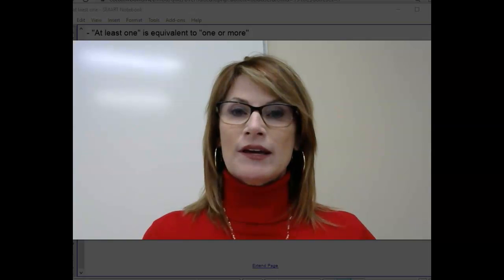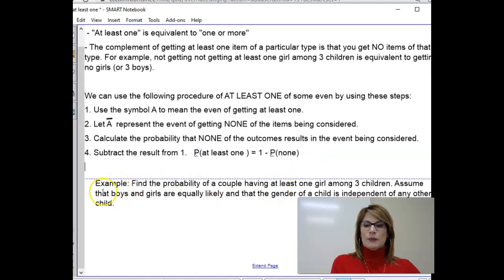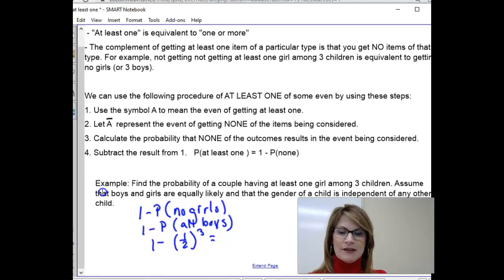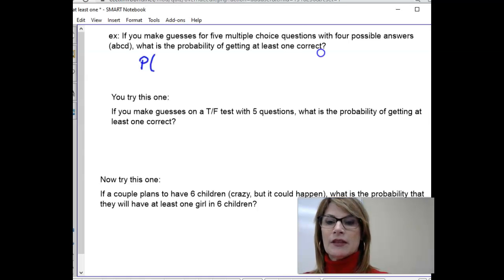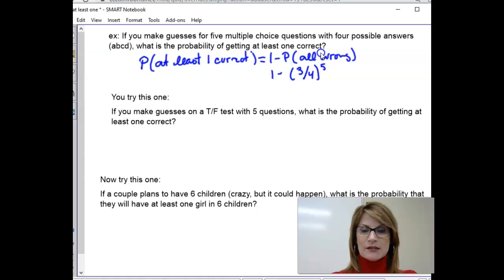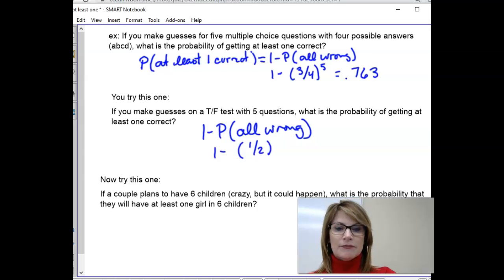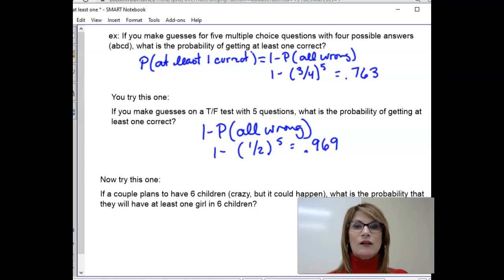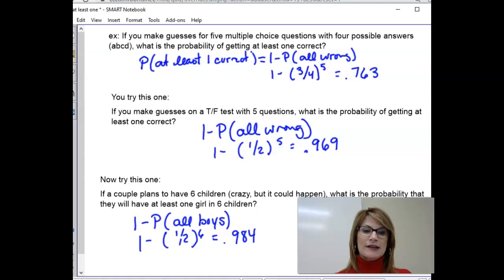"At Least One"